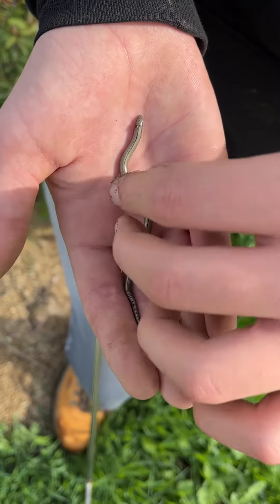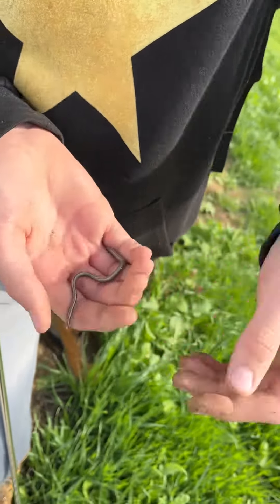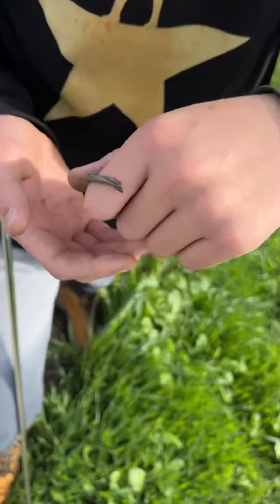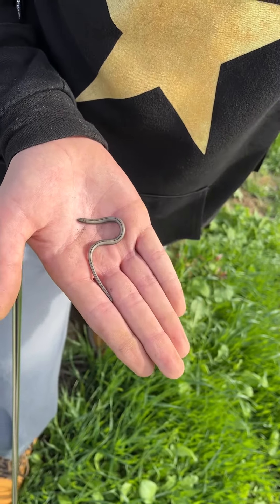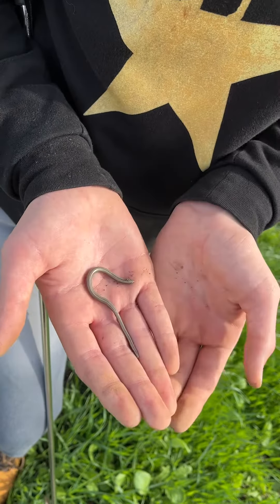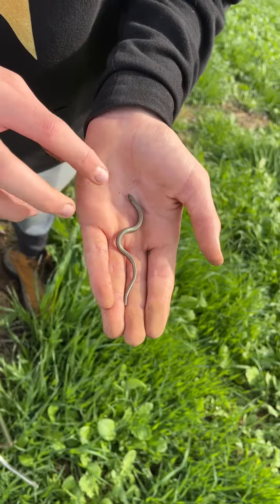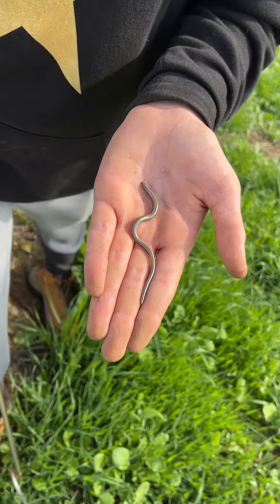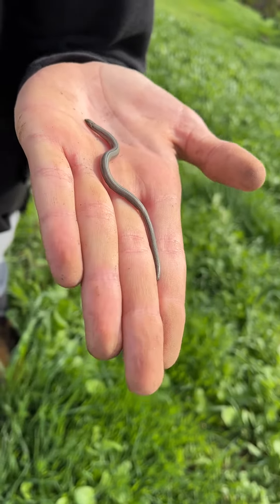its NOT a snake! I promise